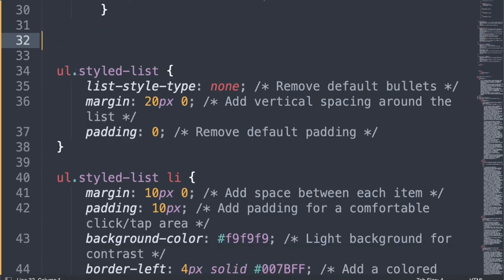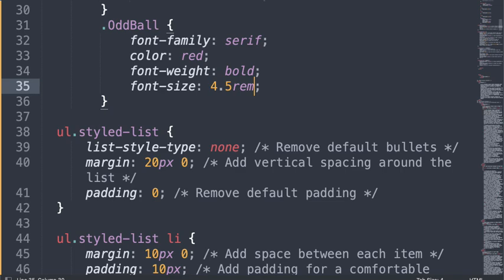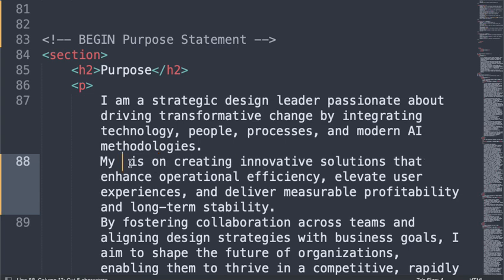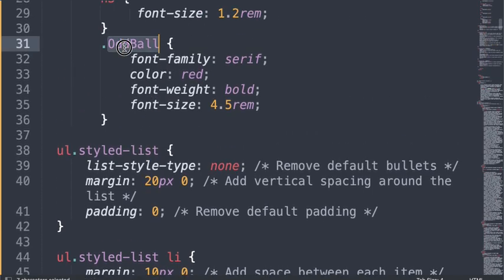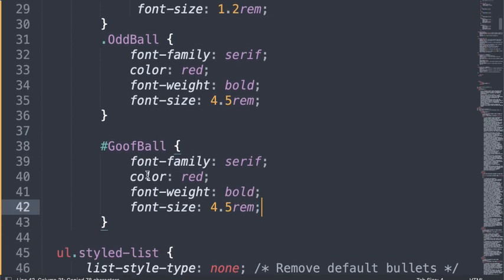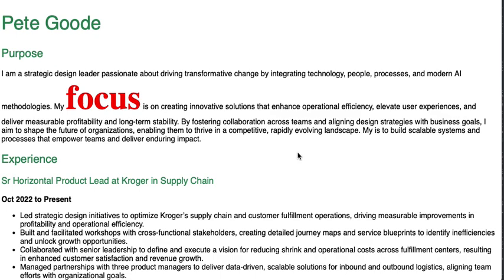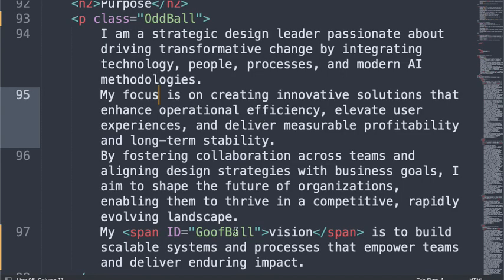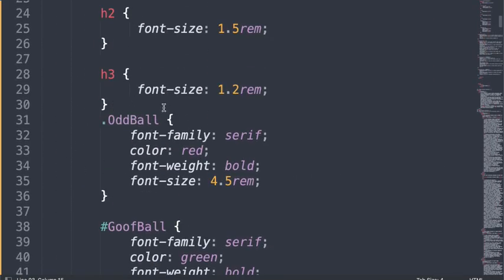Using Classes and IDs to style content